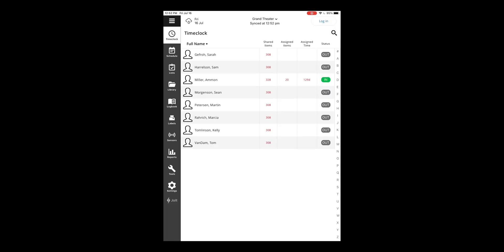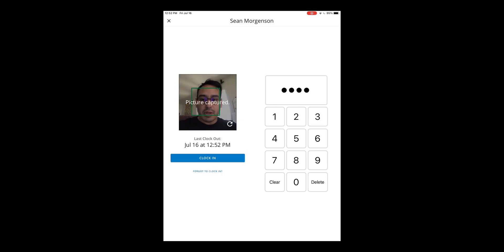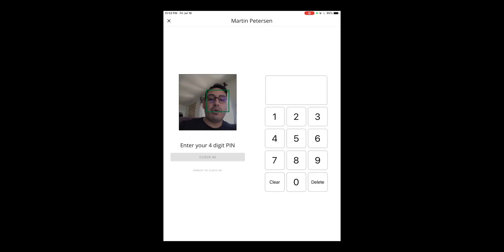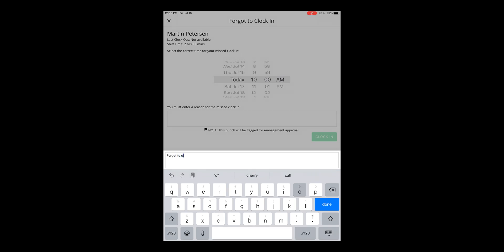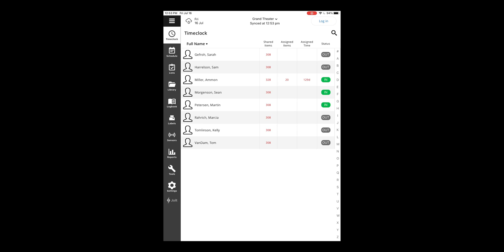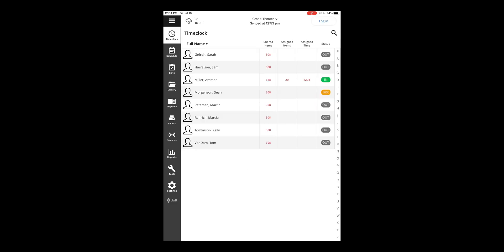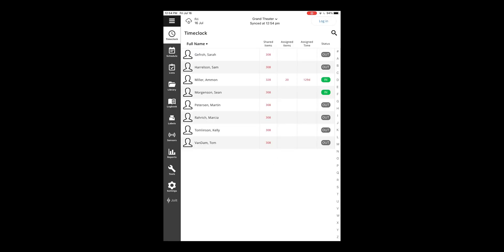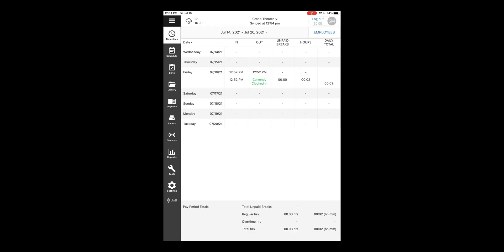Time Clock on the Mobile App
After setting up a device to use Time Clock you can clock in and out from the mobile app.